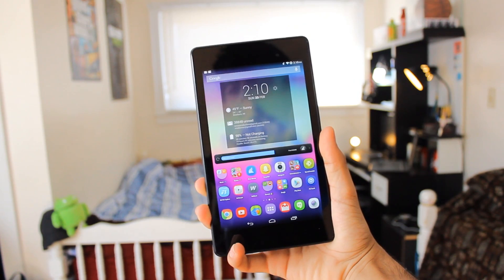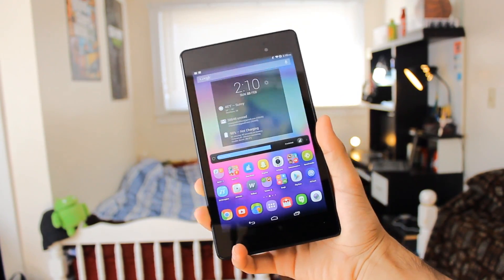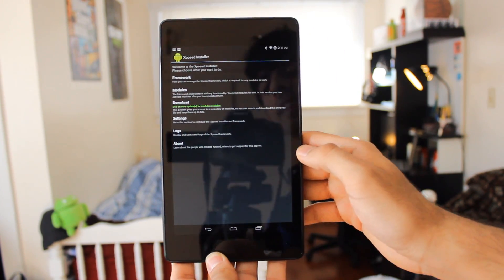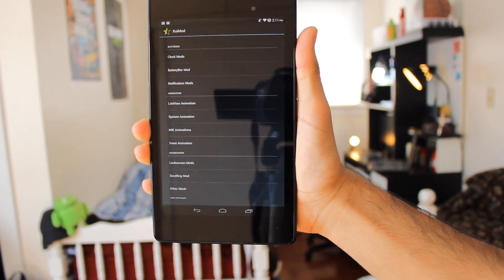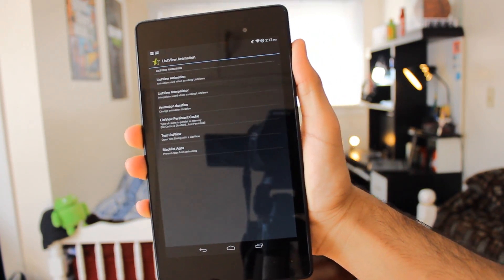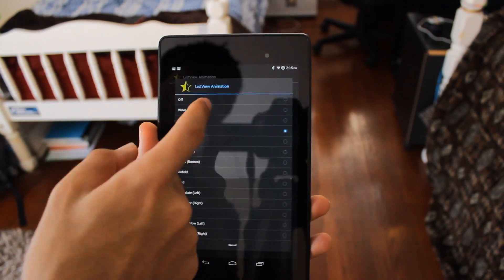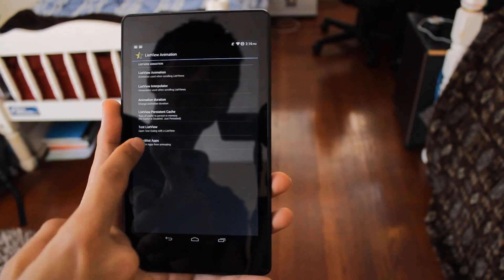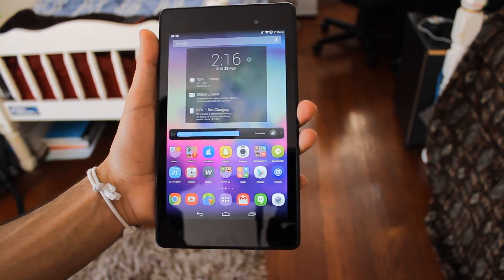EP: 130 - Change your Android Scrolling Effect! + A lot of Customization Mods!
►XuiMod

►SHIRTS HERE!

●●●Songs Used●●●